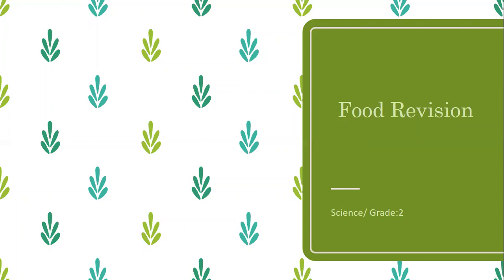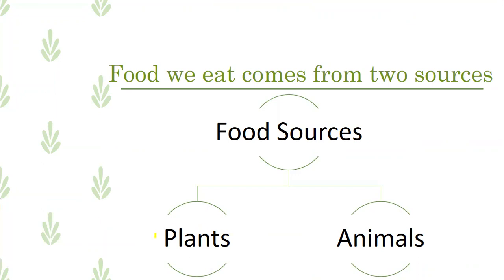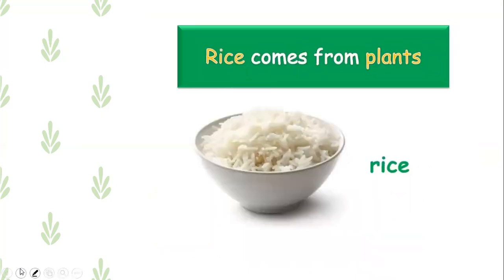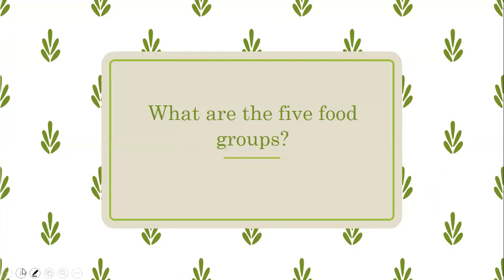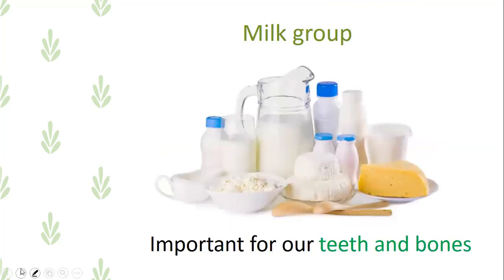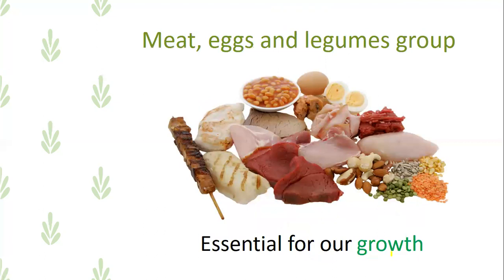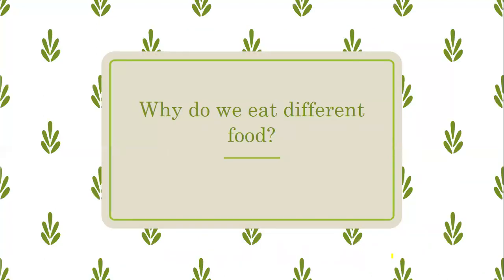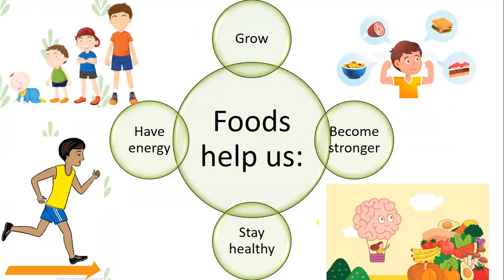Grade 2 / Science / Food / Serine Harba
التابع لجمعية التميز الإنساني في الكويت